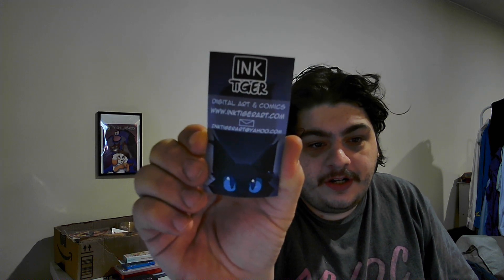Unboxing etsy package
Unboxing my first furry figure